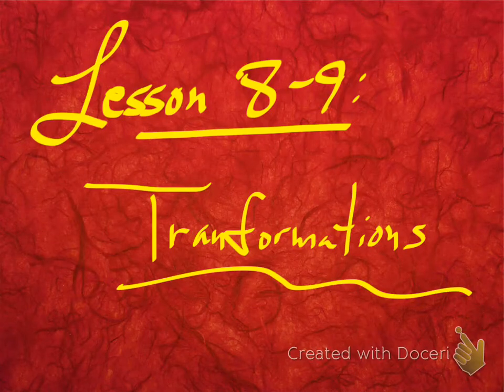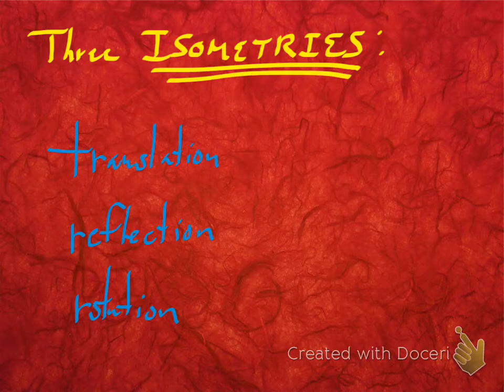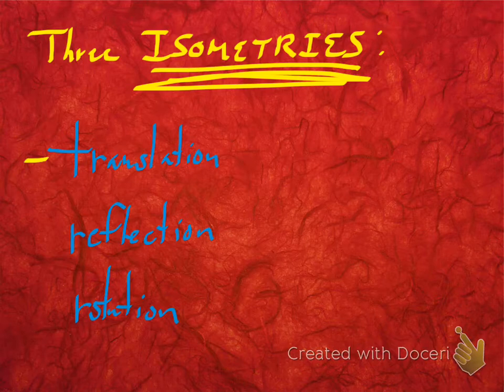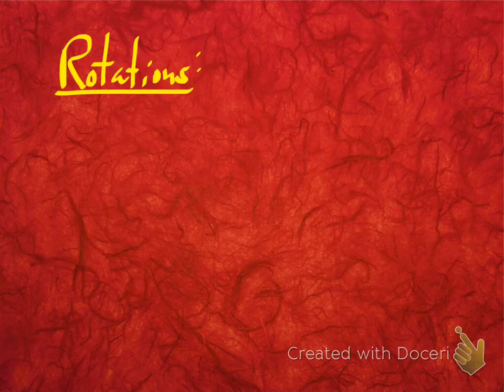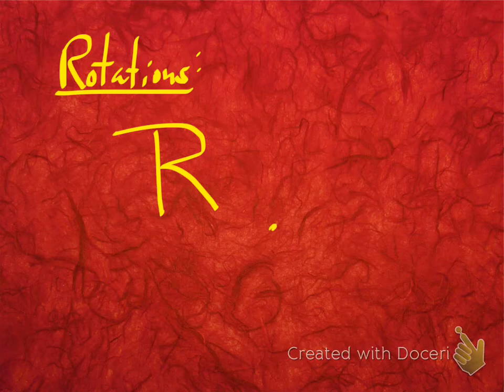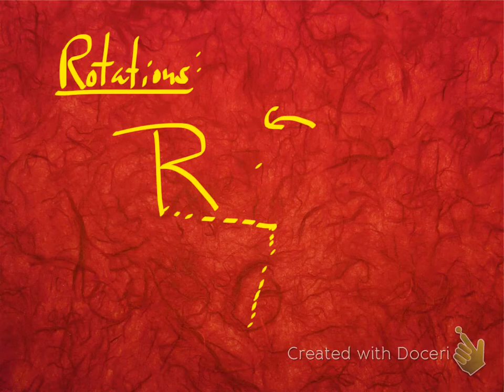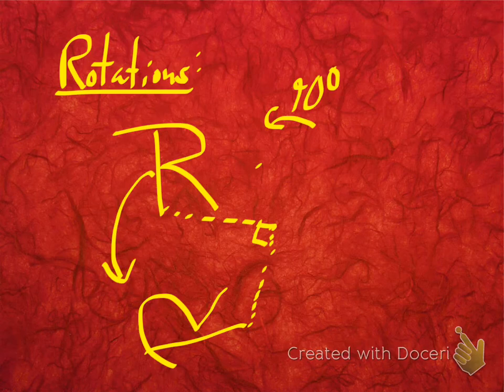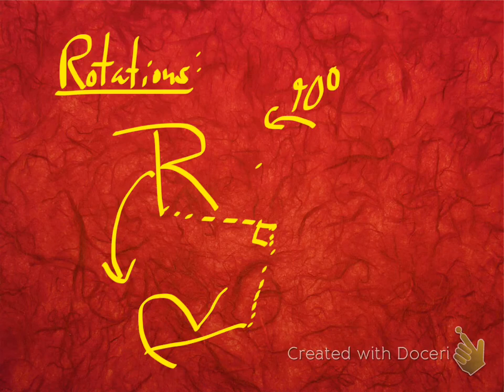Course 1, Lesson 8-9: Transformations